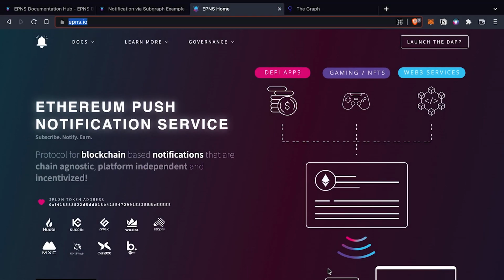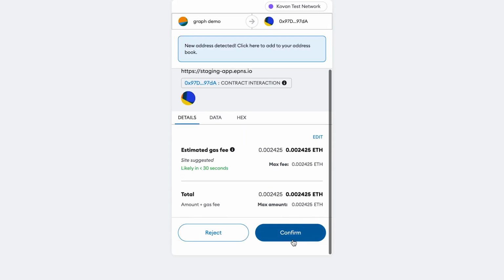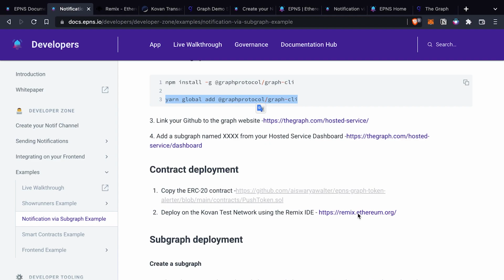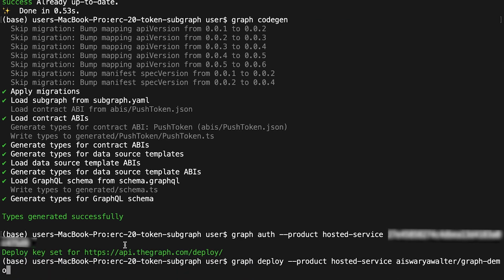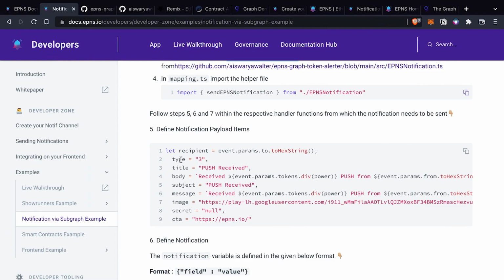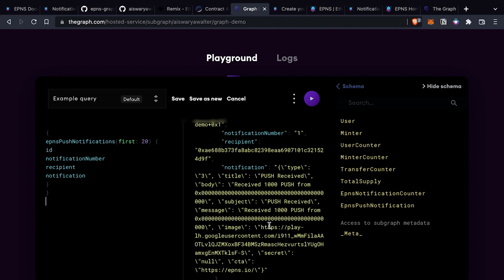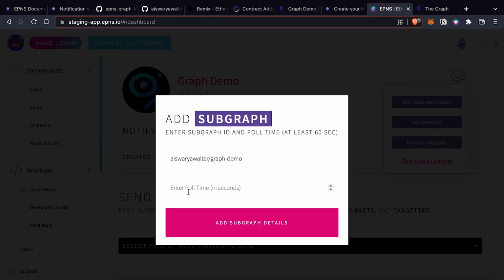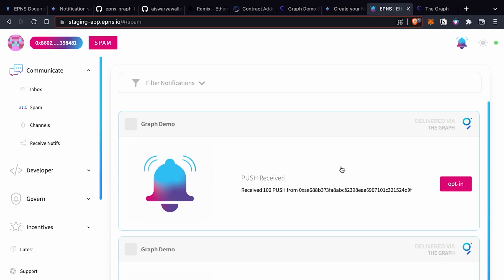How to enable a better way to access blockchain data (EPNS x The Graph)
In this video, we give you a walk through of our latest update, how EPNS and The Graph integrates to enable a better way to access blockchain data.

What this video showcases is how with The Graph integration, you’ll now be able to send EPNS notifications directly from your subgraph. With this new integration using the subgraph and EPNS, we are simplifying the process and minimising the need for extra development.

EPNS aims to be the de facto communication layer for web3.

$PUSH